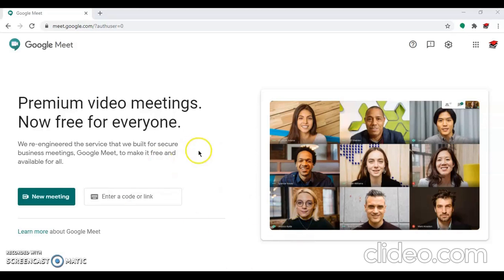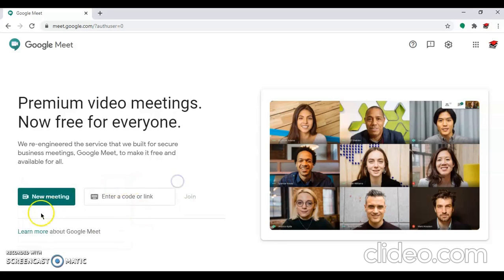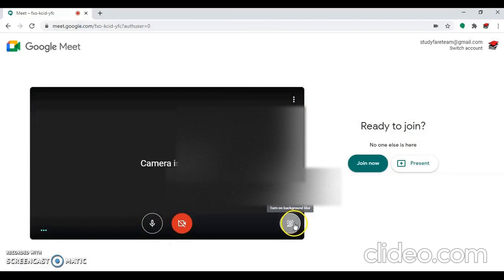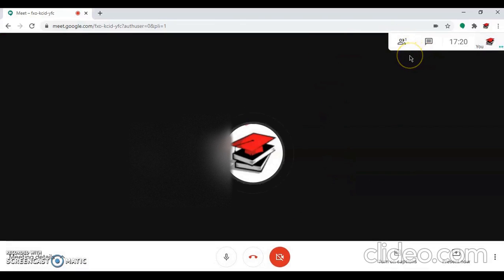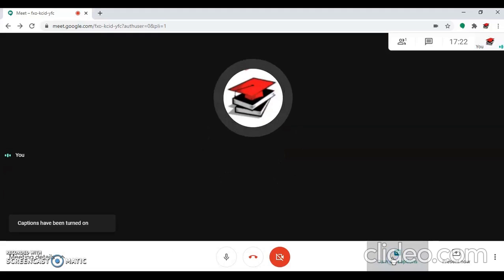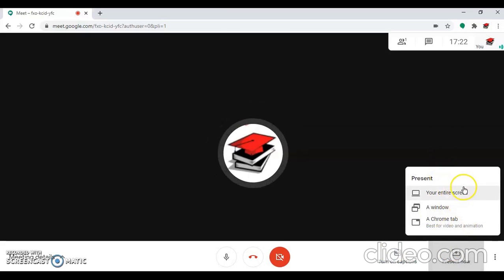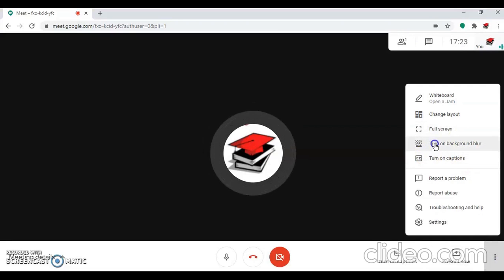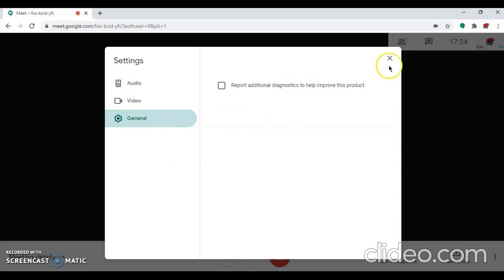Google Meet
Hi Guys, today you are going to learn How to use google meet.
The to open the google meet window is-
So, hope this helps you guys,